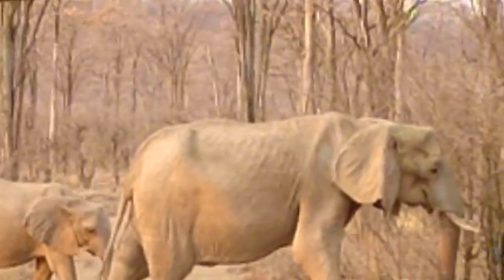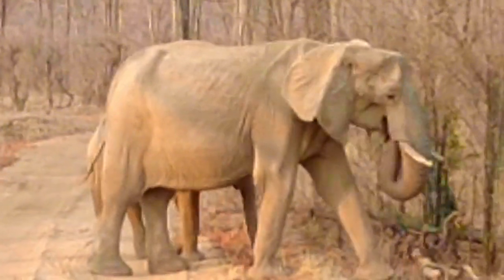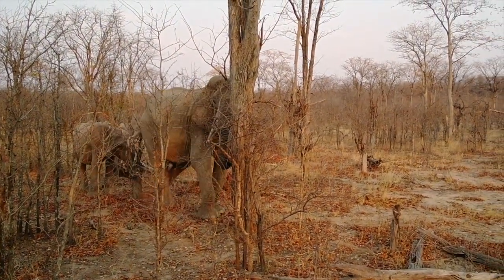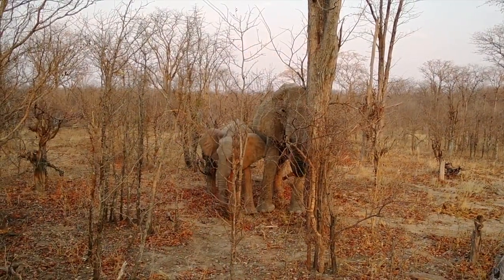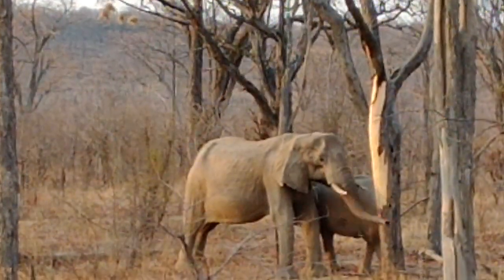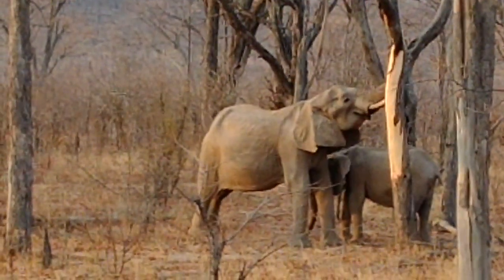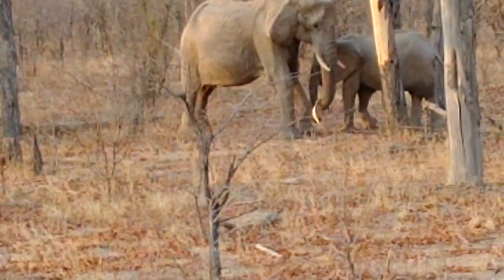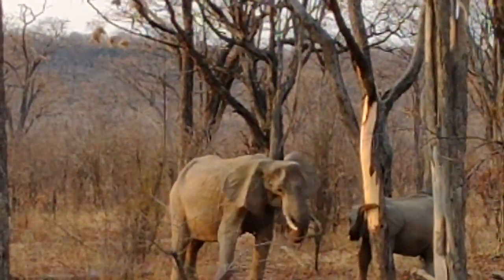Elephant Strips Bark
It's months into the dry season. Food is scarce. The elephants of Zimbabwe's Hwange National Park are scavenging for any food they can find. Here, they are stripping the bark off trees.